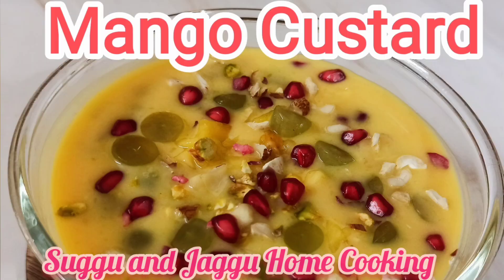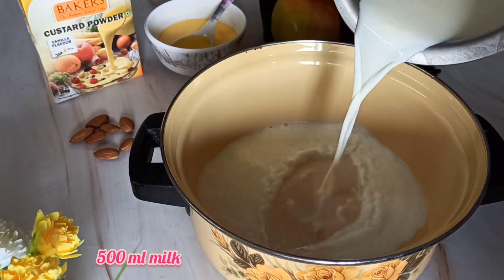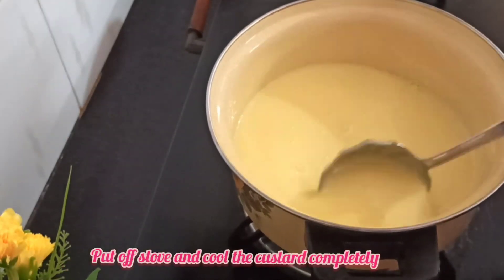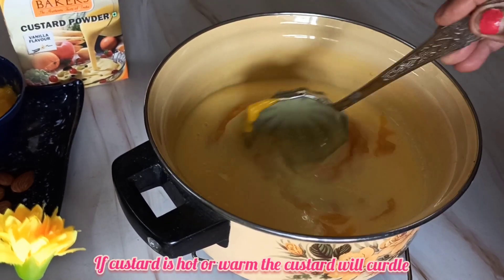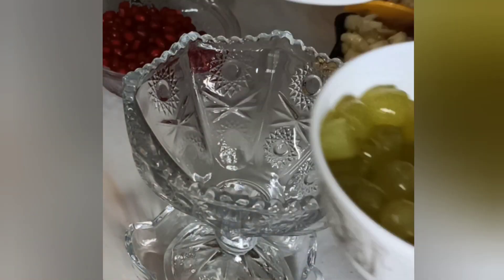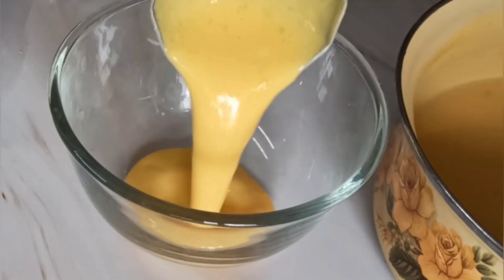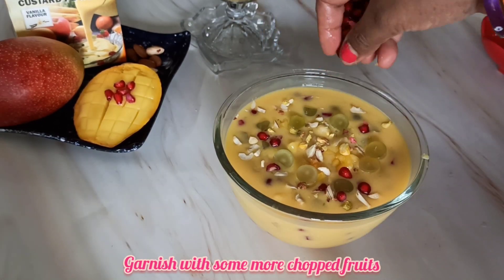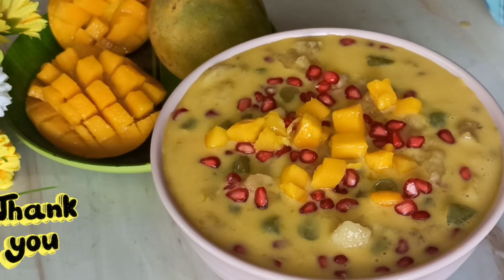Mango Custard/Mango Fruit Dessert/3 easy tips to make a yummy Mango Custard/मेंगो /फ्रूटकस्टर्ड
Yummy Mango Custard/A great Summer Dessert with the king of fruits the Mango
Ingredients 500 ml milk,4 ripe mangoes...2 for the puree and 2 for chopped pieces,Custard powder,
chopped fruits of grapes,bananas,pomegranates,mangoes and dry fruits of cashews,almonds, pistachios.

First in a bowl take 2tblspns of Custard powder of Vanilla flavour,add some water and mix without lumps into a smooth mixture.
Now take 500ml/1/2 lt milk in a saucepan.Put it on the stove and boil the milk.When the milk comes to a boiling point add the custard mixture simultaneously stirring the milk as the custard will form lumps if not mixed well.Now add 1/4 cup of sugar and boil till the custards cooks into a smooth textured mixture .Now put off the stove and cool off the custard completely under the fan.Meanwhile make a smooth puree from the pulp of 2 ripe mangoes.Grind the pulp into a smooth puree..keep aside.
When the custard is completely cooled down add the mango puree and mix very well to a homogeneous texture.
Tip No 1...The custard should be completely cooled down when the mango puree is added or else it will curdle

Now cool this mango puree mixed custard in the refrigerator for 1-2 hours.
Tip no 2. Put the custard in the refrigerator and not the deefreezer.
Chop some fruits like mangoes,bananas,apples,grapes,pomegranates and put in the refrigerator to cool.
After 2 hours..It's time to serve our yummy Dessert 😋😋
In a glass bowl first add chopped fruits.Then add the cooled custard and garnish with chopped fruits and dry fruits like chopped cashews,almonds pistachios.
Serve the delicious Custard👌👌😋😋
Now in another bowl add the mango Custard,add the chopped fruits of your choice,Mix well all.Garnish with chopped fruits and chopped dry fruits of cashews,almonds pistachios.Put it in the refrigerator for an hour and after quite cold serve it .
Both ways it's damn yummy.
Enjoy your Creamy Yummy Delicious Custard👍👍😋😋.
Happy Mango Season😍😍😚😚